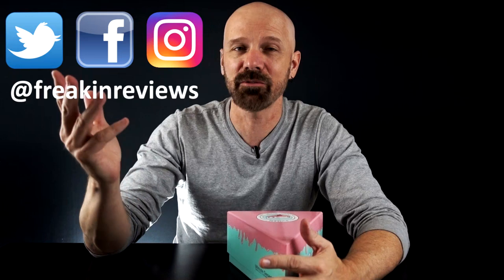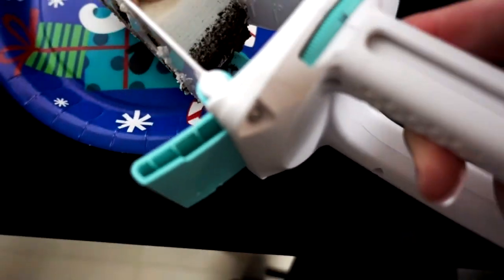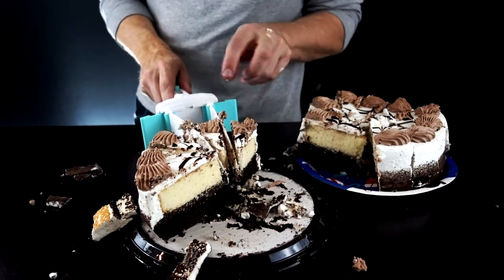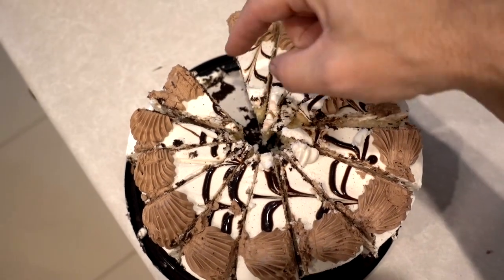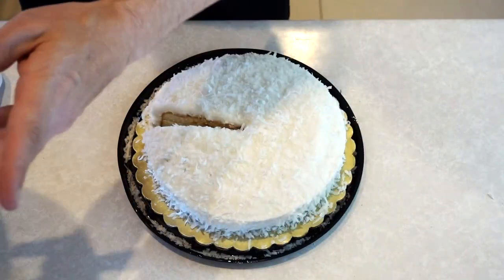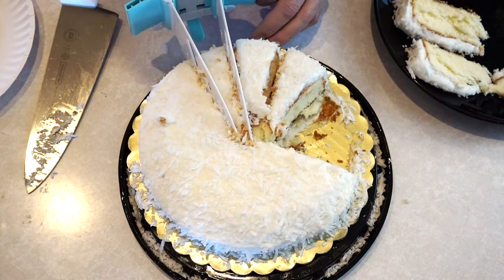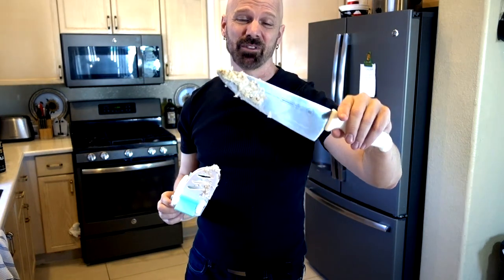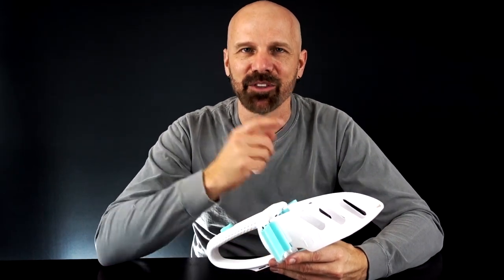Perslice Review: "Perfect" Cake Slicer?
Perslice is marketed as the "Ultimate Dessert Slicer" so today I put that claim to the test.

MUSIC
"Right My Wrongs" by DJ DENZ The Rooster